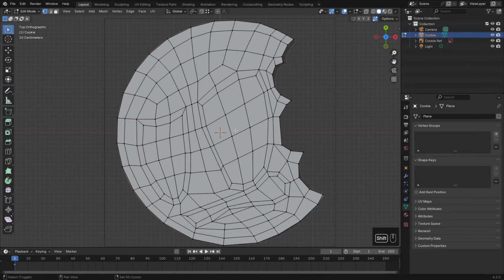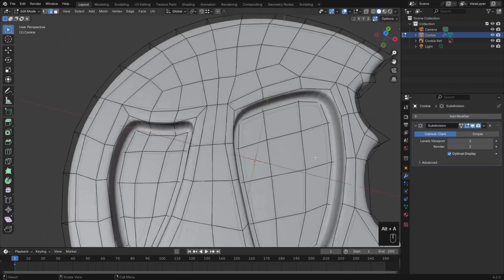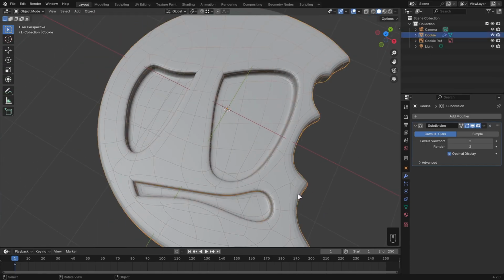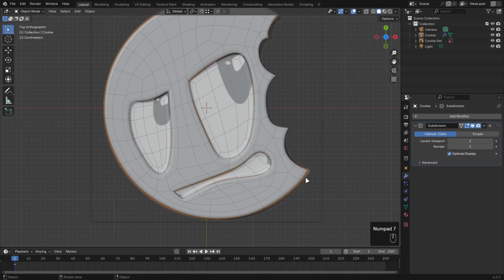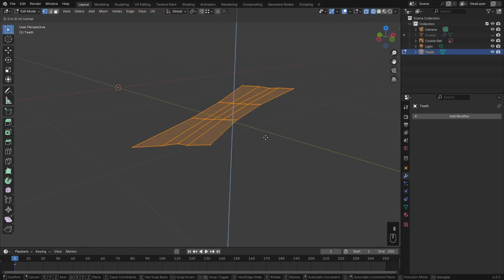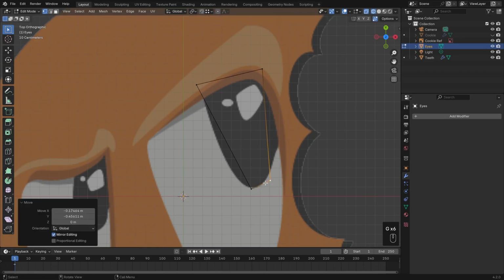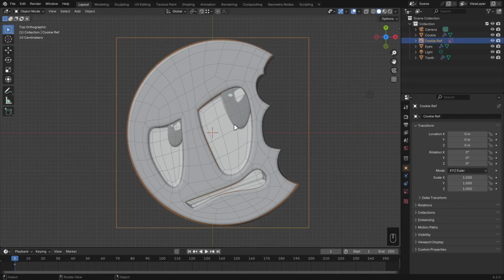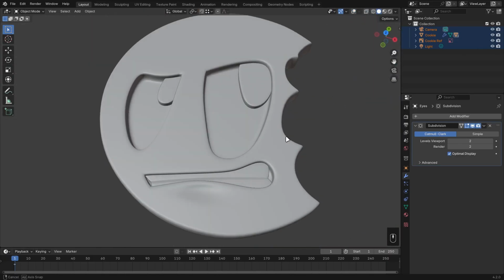Modeling a Logo in Blender (Part 3) | Final Cleanup & Polish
In this lesson, you’ll complete the logo modeling project by cleaning up topology and polishing the final result.

This part focuses on resolving remaining problem areas, simplifying topology where possible, and making final adjustments to ensure clean subdivision and consistent surface quality. You’ll see how to evaluate a model critically and decide when it’s “done” rather than endlessly tweaking.

Together with Parts 1 and 2, this lesson demonstrates a full logo modeling workflow—from initial planning through refinement and final polish.